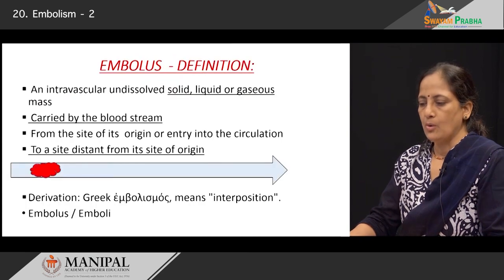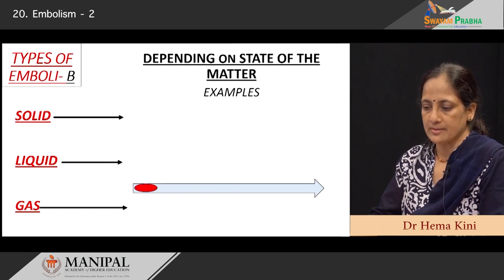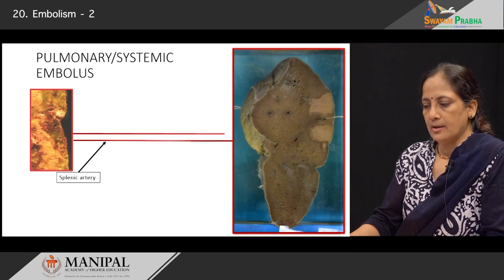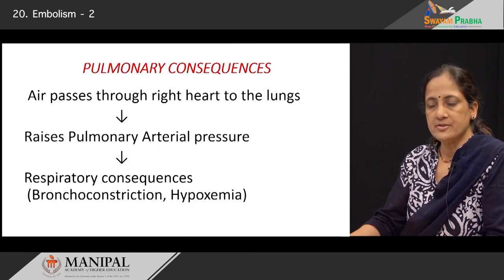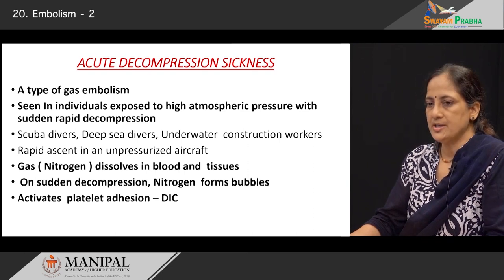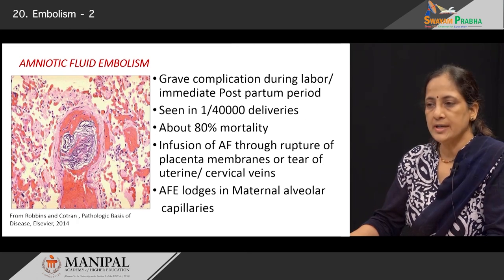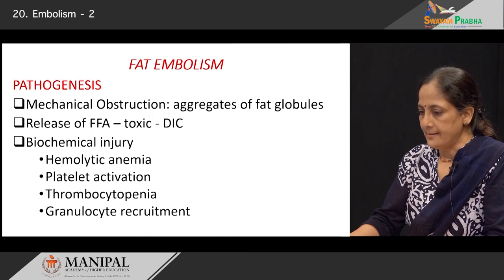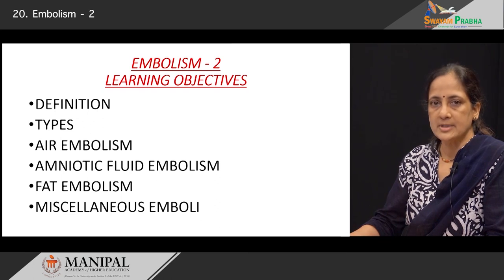Embolism-2 4.4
Subject: Medicine